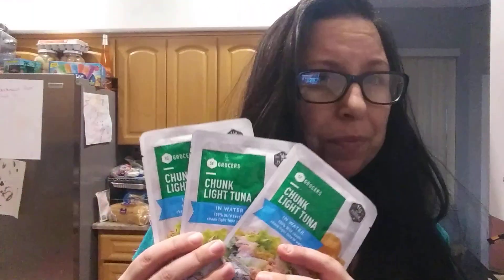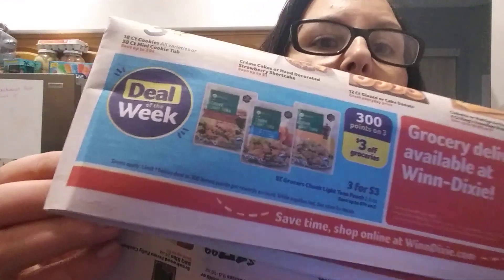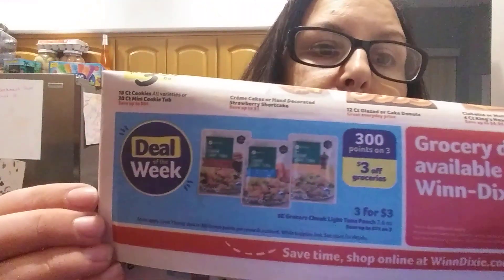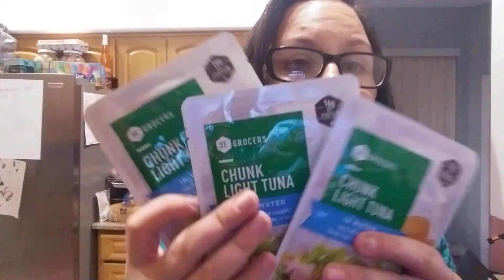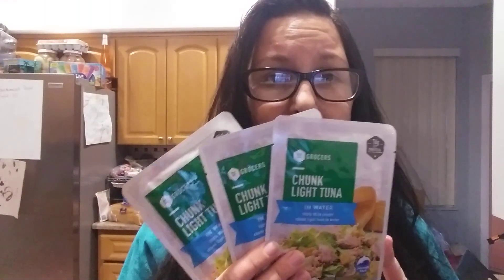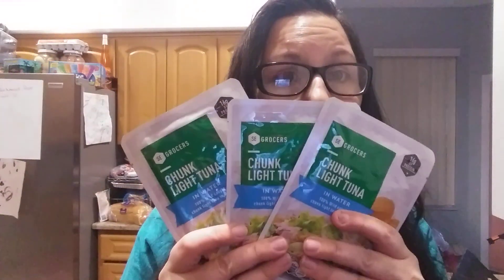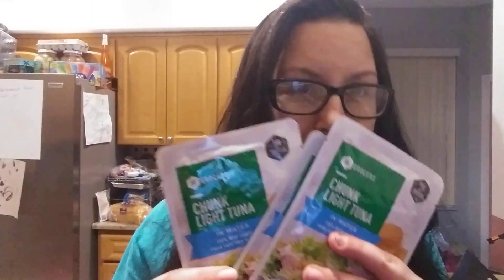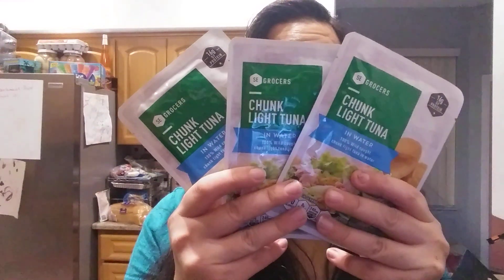FREE FOOD!!!! How to get free food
Domestic Gangsta

Ibotta: If you want to try Ibotta, a cash back rewards app that I use to make real money every time I shop for groceries, online purchases, and more!